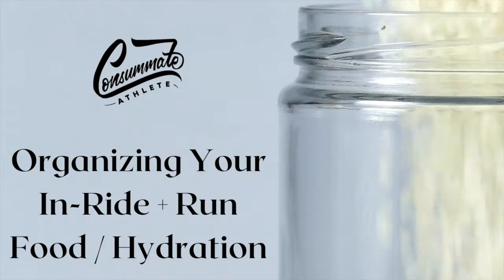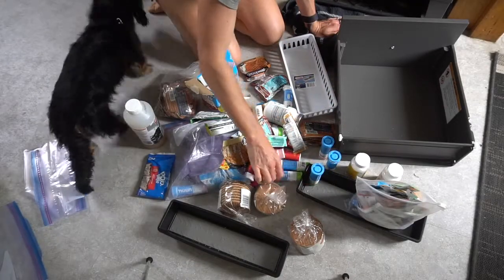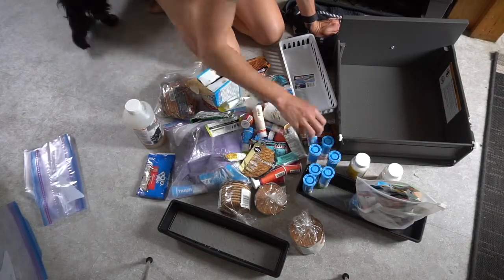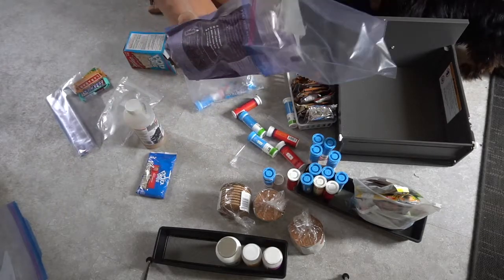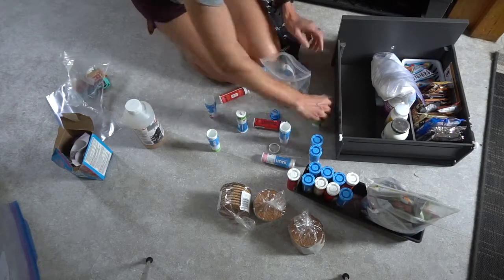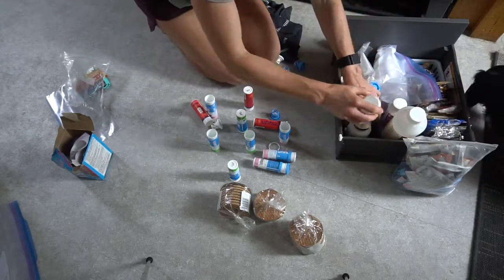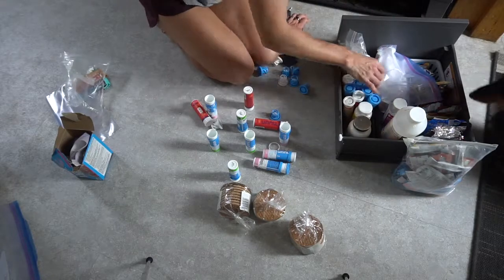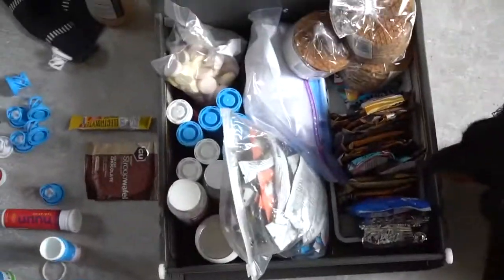Organizing Your Ride and Run Fuel Drawer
If you're anything like us, you probably have a random drawer or two or three that houses your in-run or in-ride food and hydration mix. Maybe it's scattered throughout your kitchen and garage and dresser with all your other cycling gear. Because being able to eat and drink enough (or the right stuff at the right time) is so critical to your success as an athlete, it makes sense to spend a little bit of time getting that stuff in order. Organizing your powders and packets into one drawer not only avoids ants in the garage, it makes it easier to prep for a ride, and eliminates the chance of getting ready to head out for a ride or race, only to realize that you're out of your favorite snack or hydration mix. So, in this quick video, we're walking you through how to get everything ready so you can get out the door faster and better fueled!